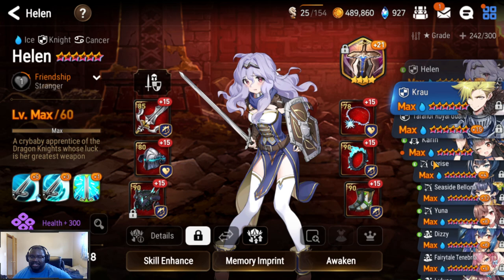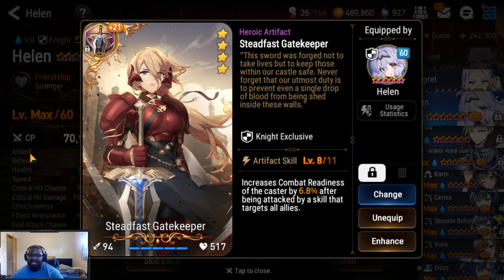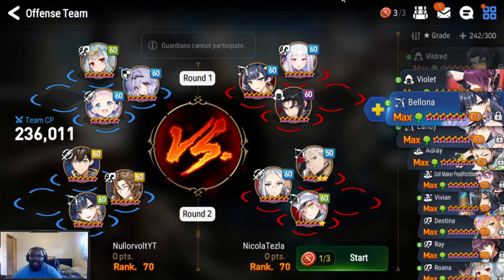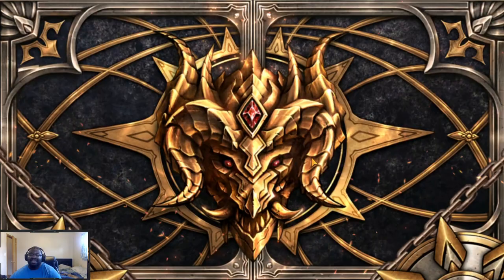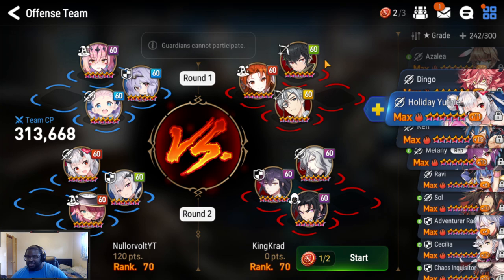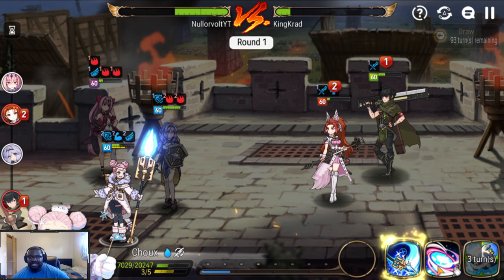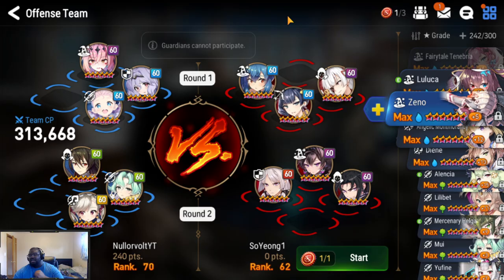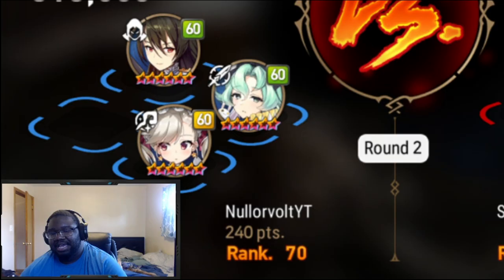HELEN GIRL, CRYBABY - Epic Seven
Helen is built on a Revenge set for giggle, but I think we can try to turn her into a pure killing machine with some damage.